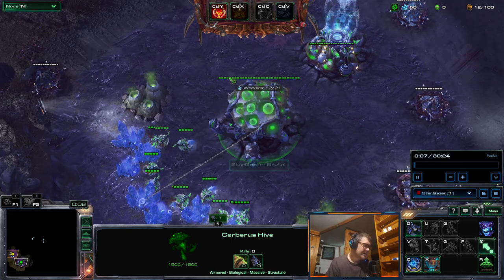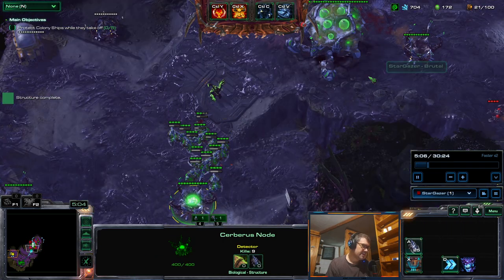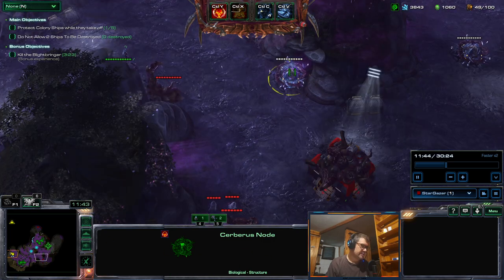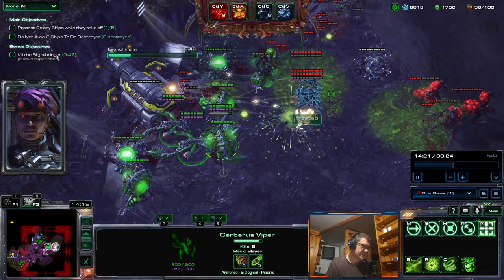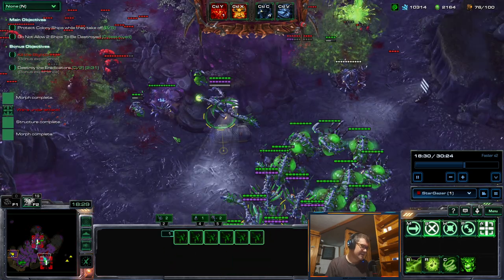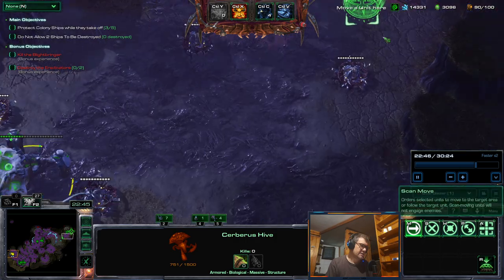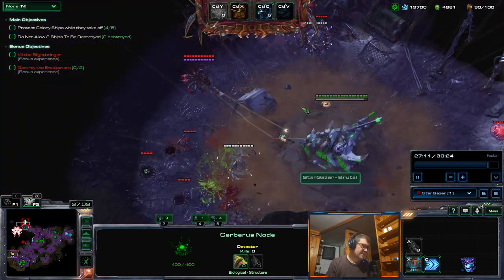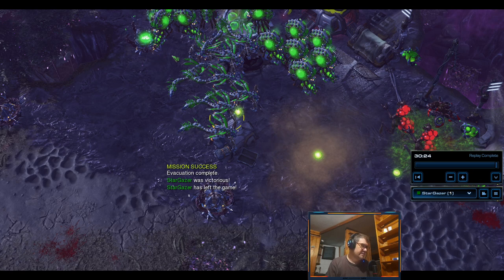NAFASH: VIPER-OVERLORD COMBO!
Defending with a powerful combination on Miner Evacuation.